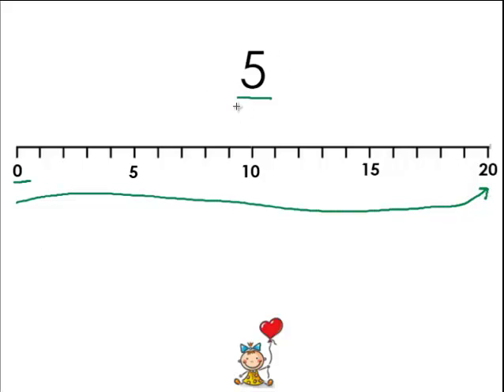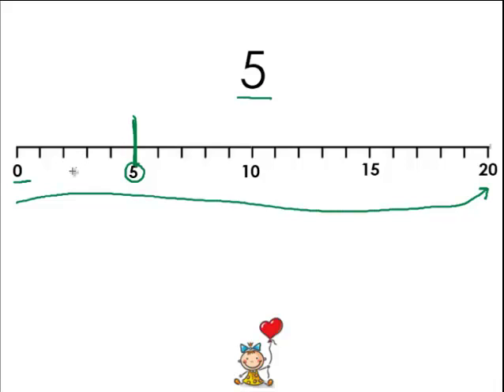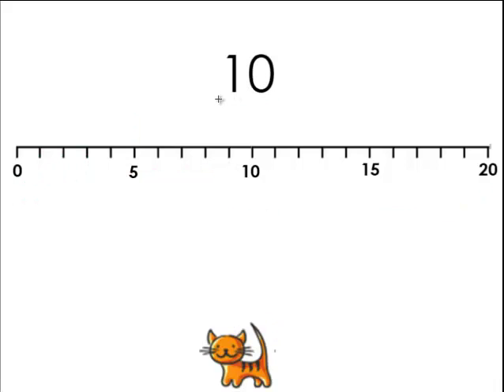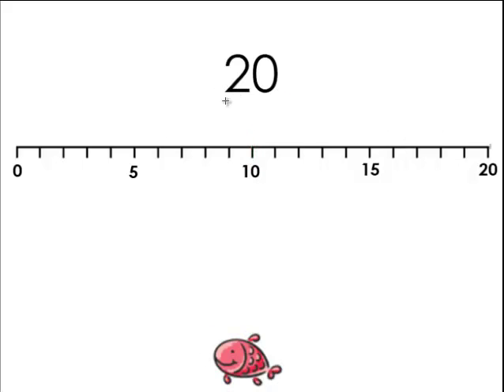MathABC.com: Numbers: Jumping on the numberline (up to 20)